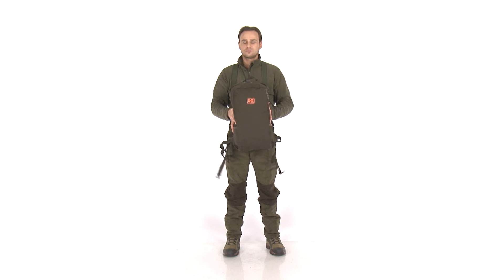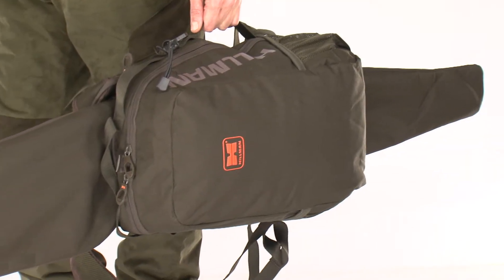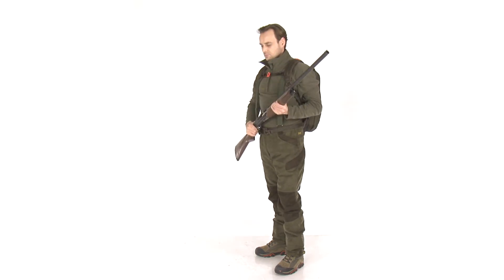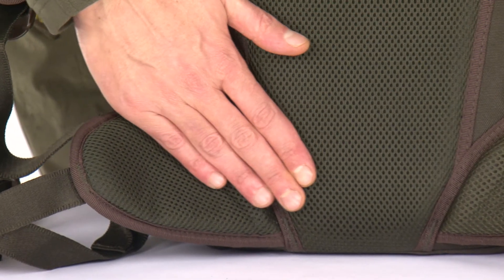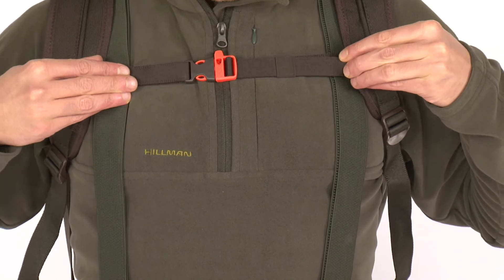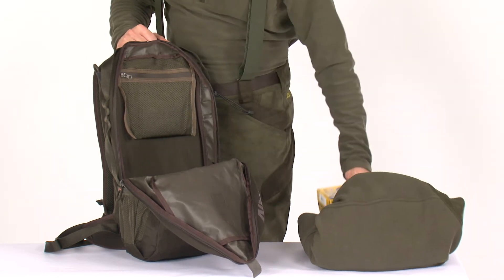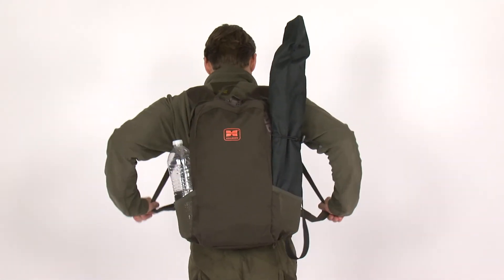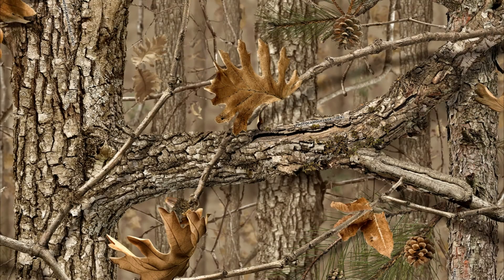Hillman рюкзак Holsterpack